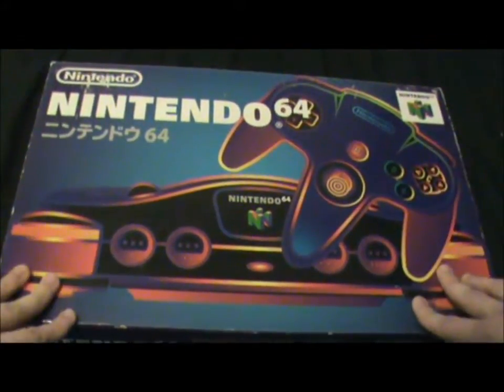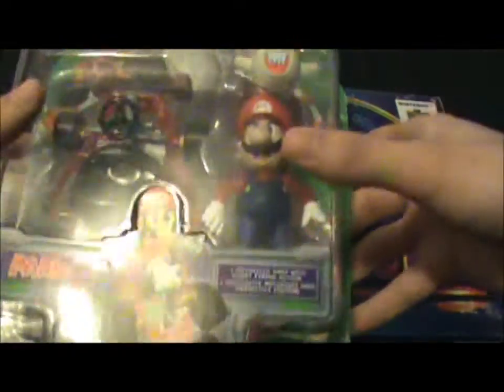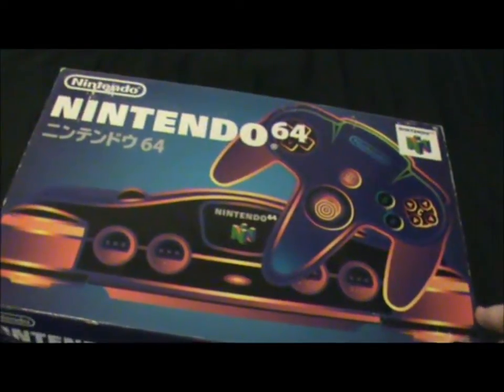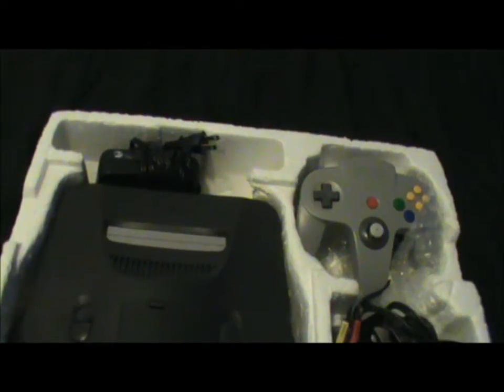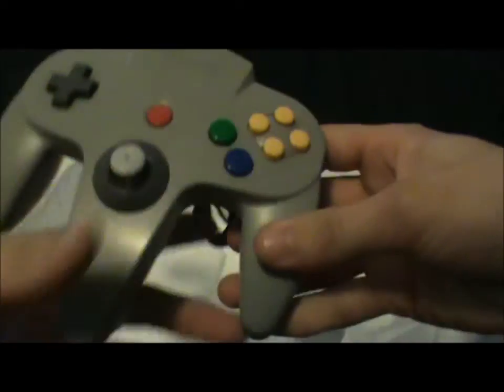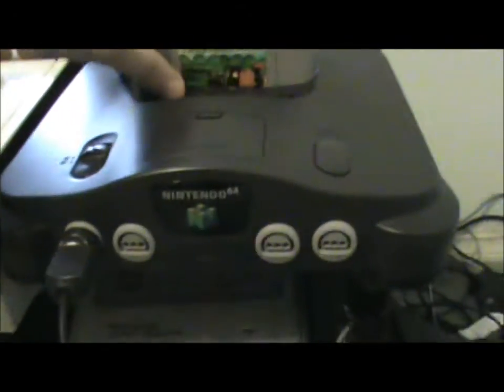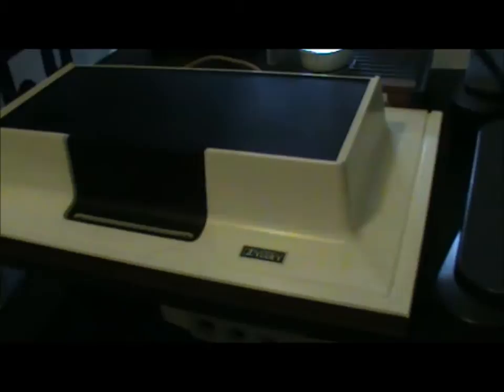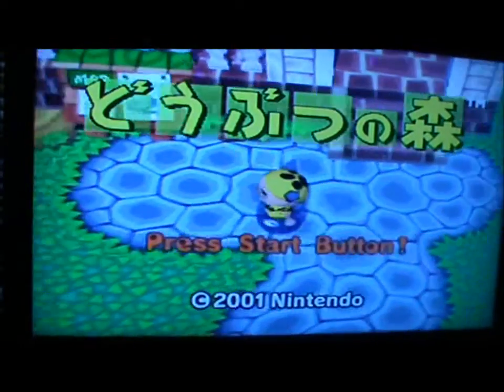Japanese N64 Unboxing + Animal crossing N64 gameplay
unboxing of a Japanese n64, gameplay of Animal Crossing n64 and a qwick look at a brand new super mario bros 3 for the NES